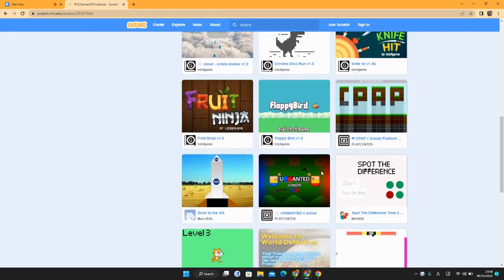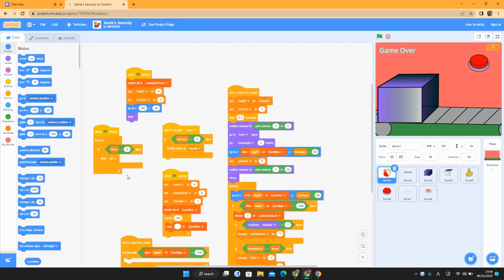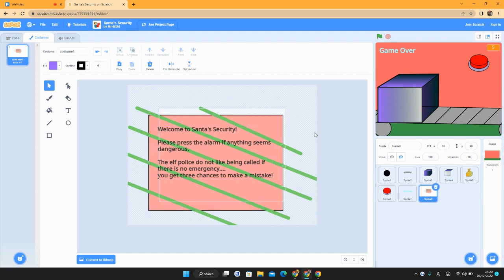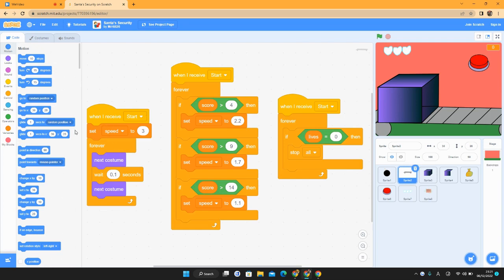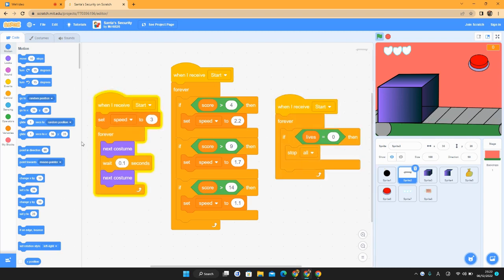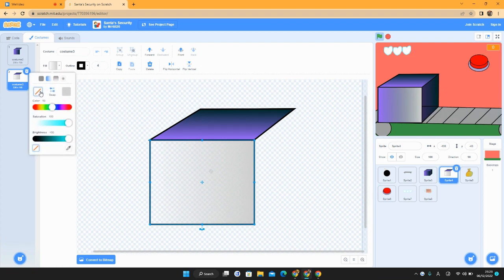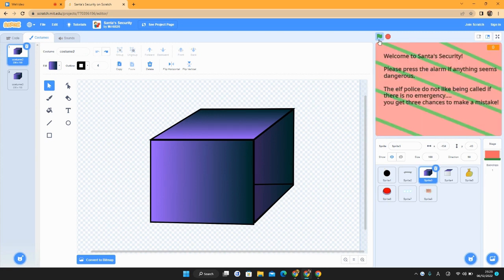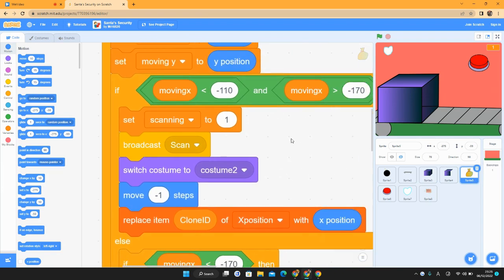Day Three 12 Games of Christmas 2022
In Day 3 I show you how to create rolling effects using animation and how to layer your sprites so that you can do some cool special effects!

Keeping it quick this year so apologies if you are hoping for longer tutorials!